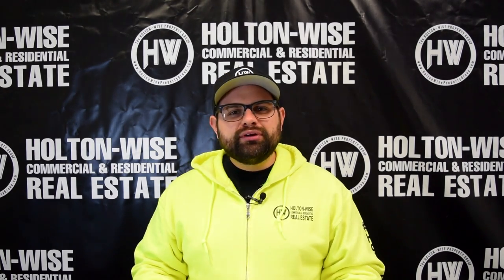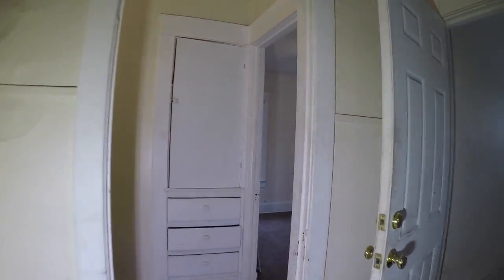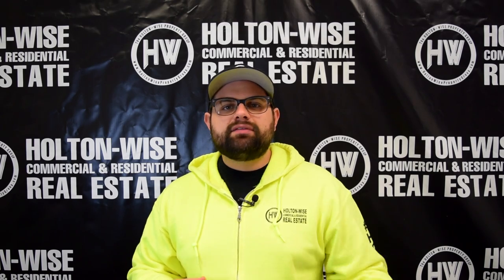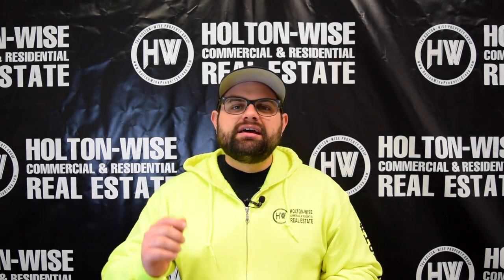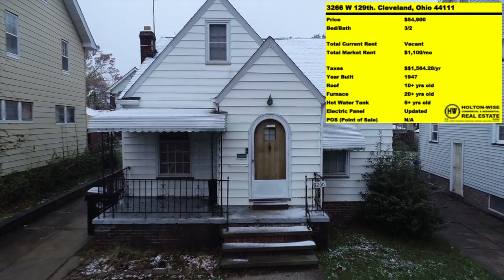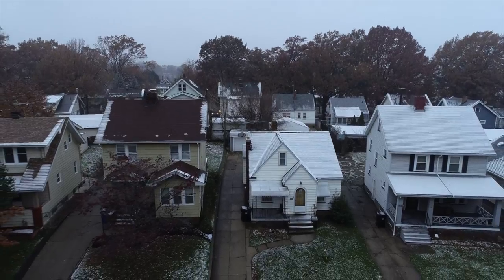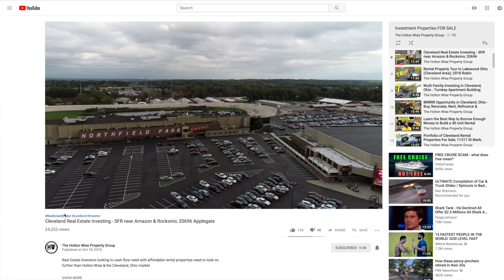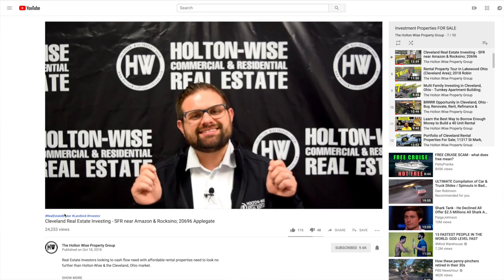Real Estate is a Dirty Job | Investment Properties For Sale - 3252 W 99, 3266 W 129 & 19513 Raymond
Investing in Cleveland, Ohio's rental real estate market isn't always glamorous. In fact, real estate investing in the Cleveland housing market is a dirty job. In this episode of The Investment Properties For Sale Show, Cleveland landlord & real estate Broker James Wise from Holton-Wise, offers investors an inside look into 3 Cleveland area rental properties that are available for sale. James Wise shows the Cleveland properties to investors in various stages of disrepair as it's incredibly important that real estate investors understand exactly what they are getting into when they make a buying decision in the Cleveland rental property business. If you are interested in becoming a rental property owner in the Cleveland market make sure you tune into HoltonWiseTV. HoltonWise is Cleveland real estate investing made easy.

Helpful Resources

You have questions & professional RealEstateBroker, Landlord & Investor JamesWise from HoltonWise has the answers.
Simply post your questions in the comments below
this video using the hashtag AskJamesWise & James Wise will make a video answering them.